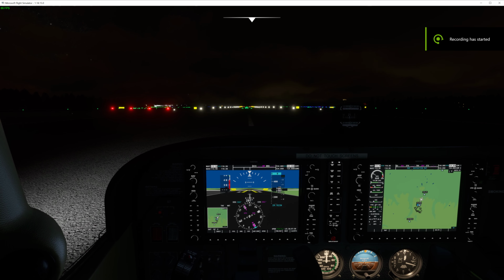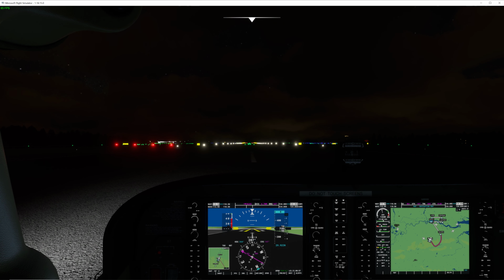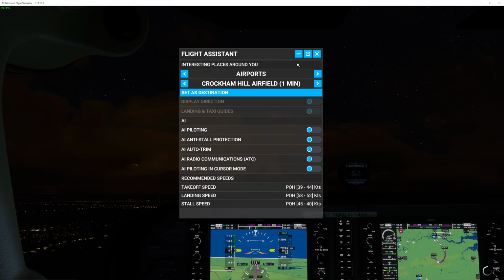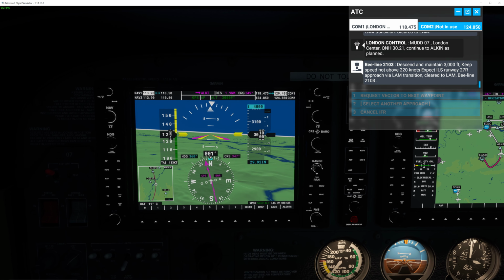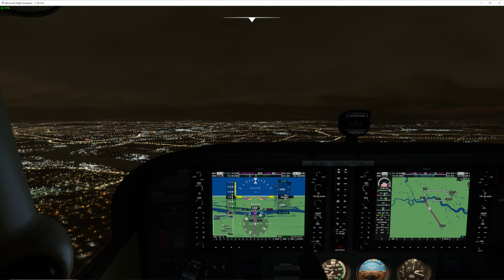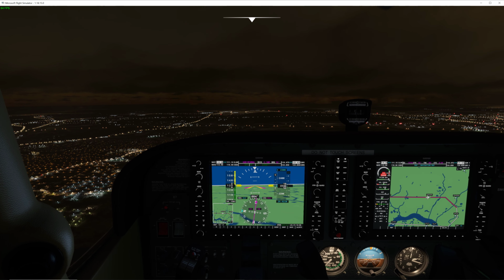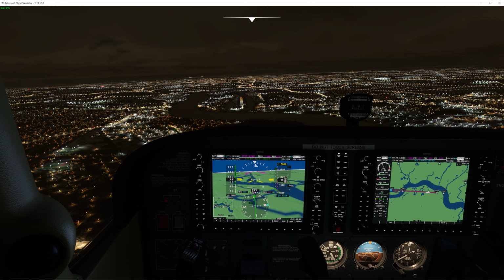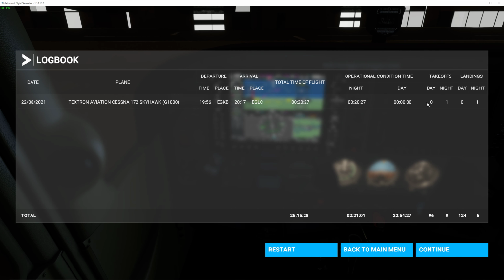Microsoft Flight Simulator Biggin Hill to London City Airport ILS at night 22Apr21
My very first ILS landing.